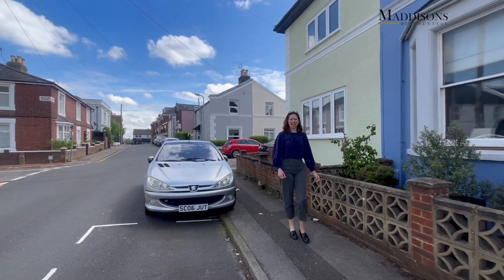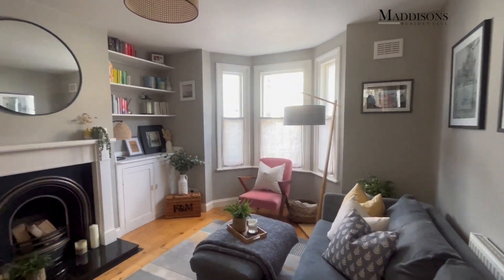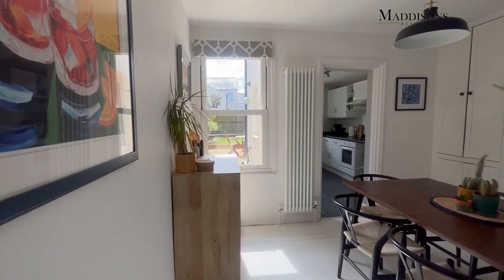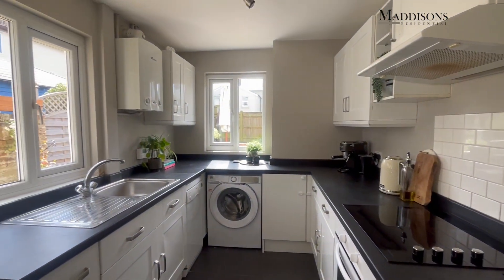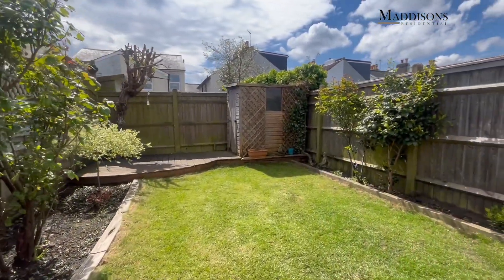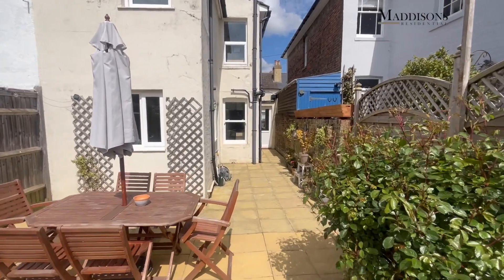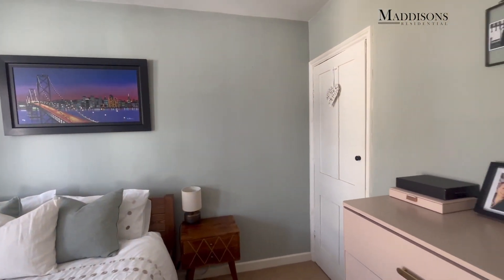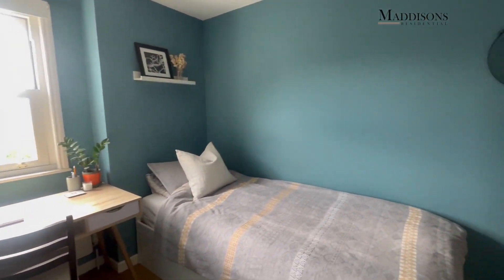Maddisons Virtual Viewing: 9 John Street